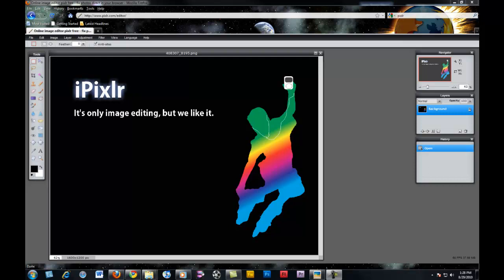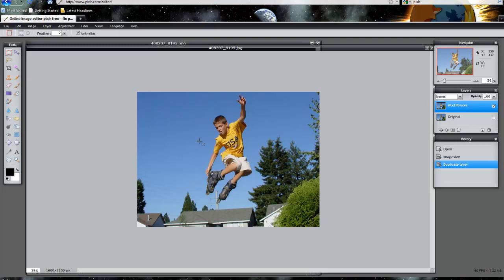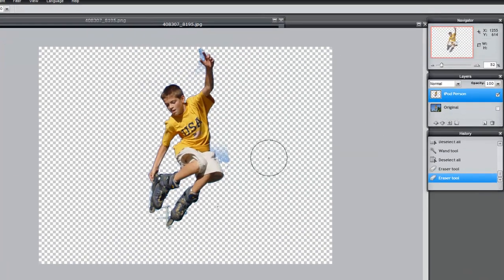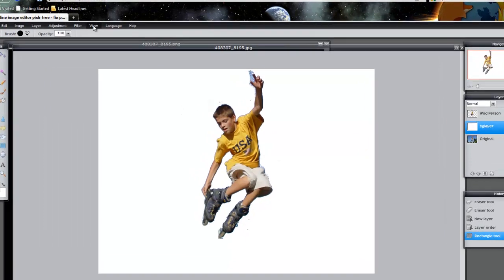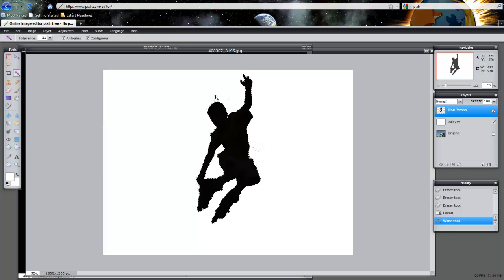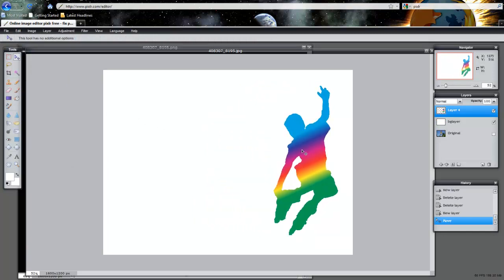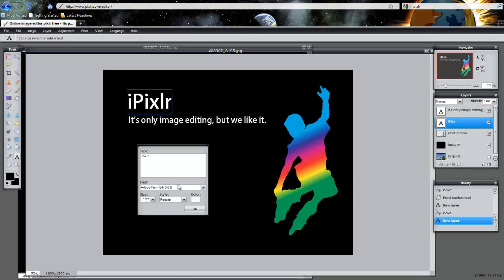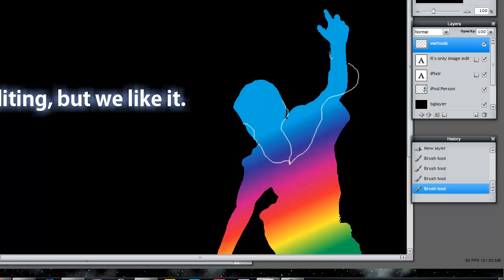Pixlr Tutorial: How to make the iPod Person effect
In this tutorial I show you how to make the iPod People effect using Pixlr. The quality isn't as good as what you'd get from Adobe Photoshop, but you can create some comparable results.